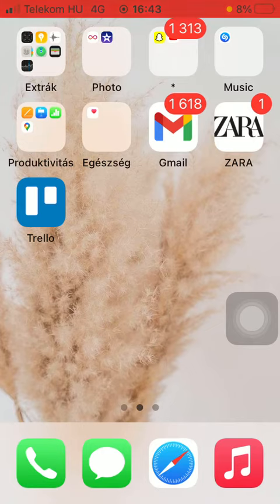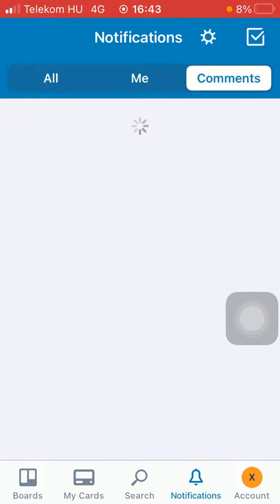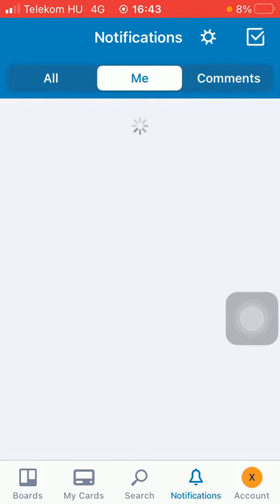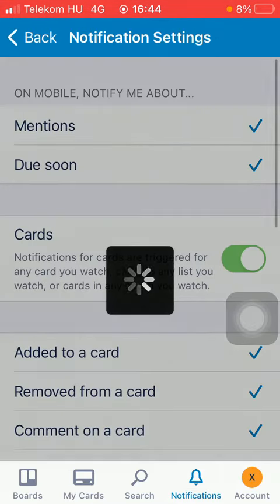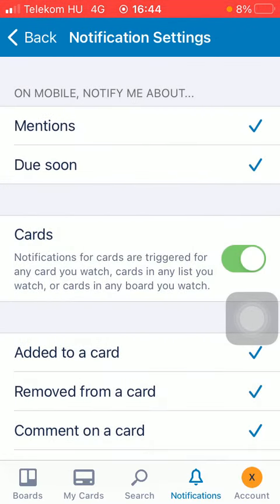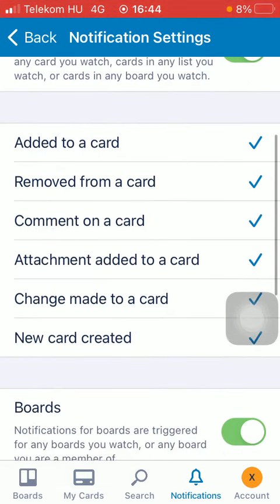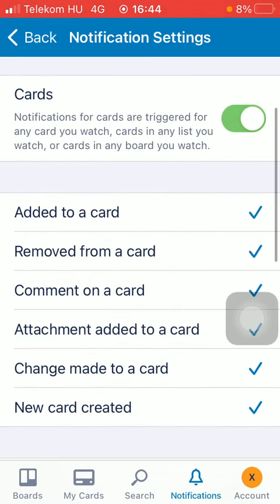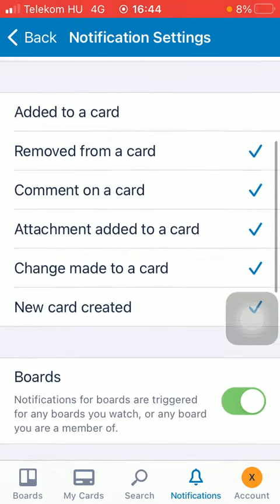How to set up notifications on Trello? - Trello Tips